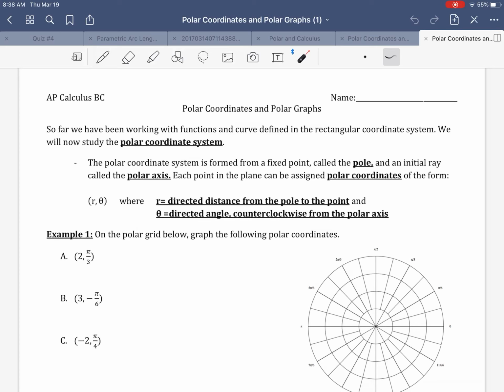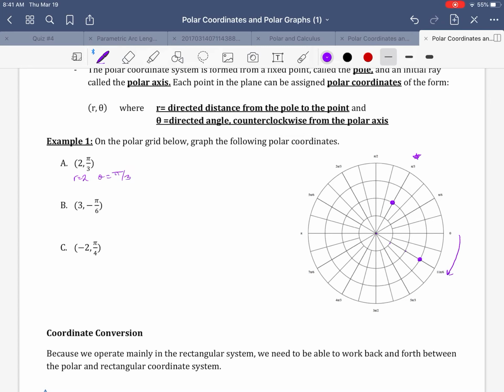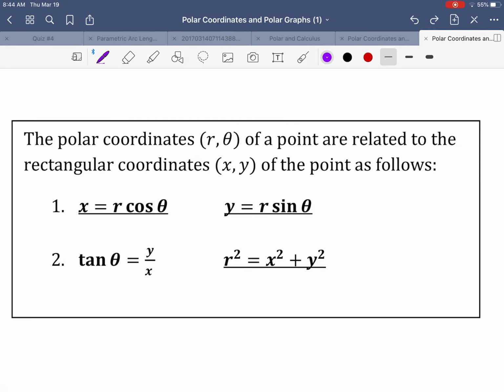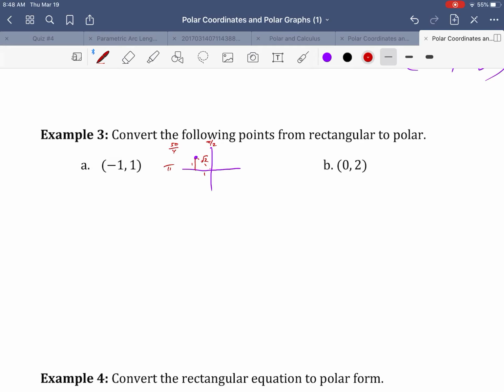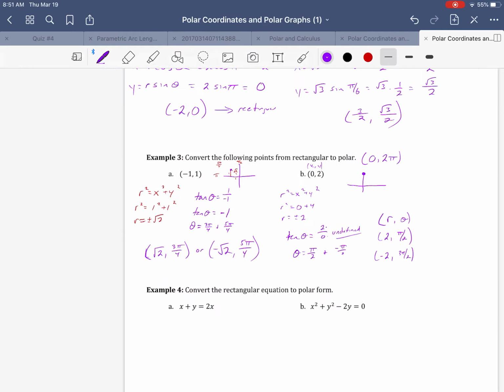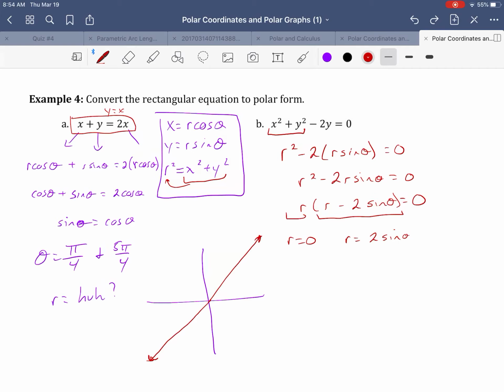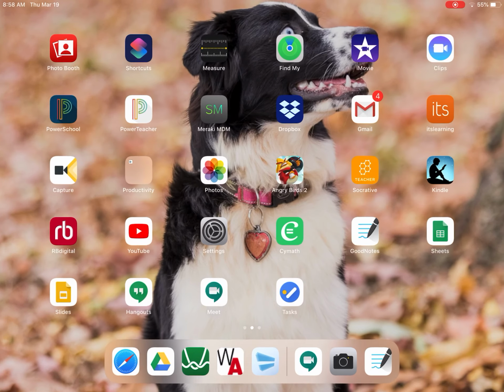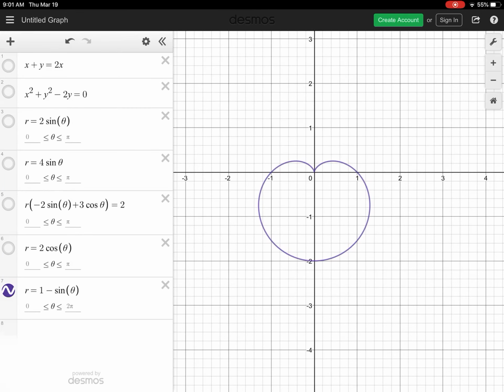3.19 Polar Systems